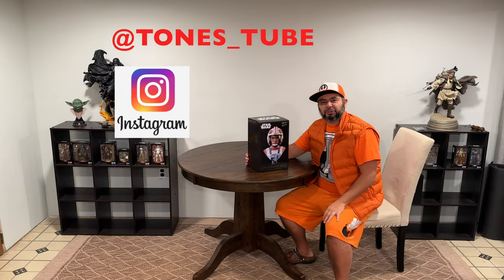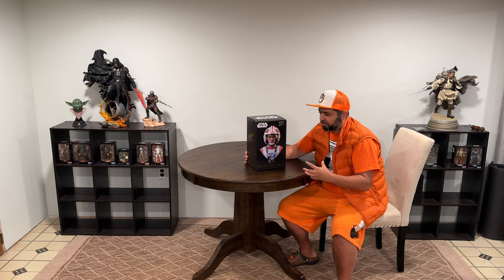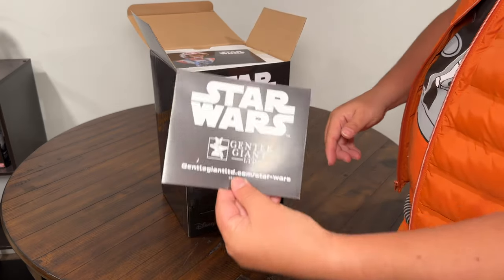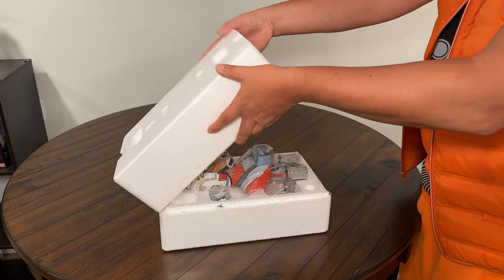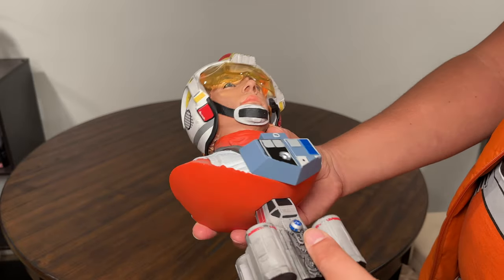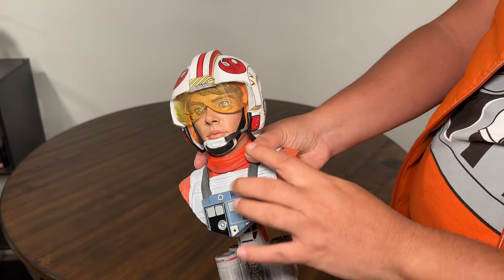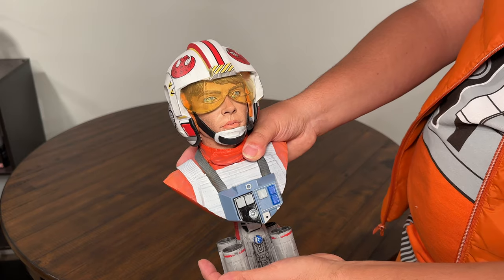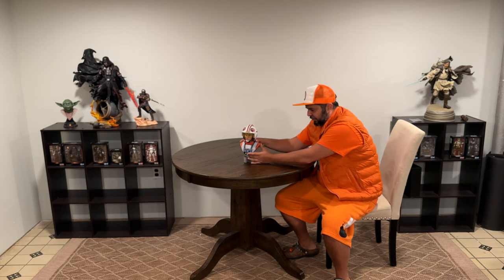Luke Skywalker RED 5 BUST (Unbox & Review)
Hey My TonesTubers! Join me for an unboxing of the Luke Skywalker RED 5 Diamond Select Gentle Giant 1:2 Scale Bust !!! WATCH ME AS I UNBOX, and REVIEW this AWESOME Luke Skywalker Bust from the Star Wars A New Hope Movie! WHOOOAAaaa!!! What in the world are you still reading this for! Go Watch Now!

All pertinent rights to Diamond Select, Gentle Giant, Star Wars and Disney